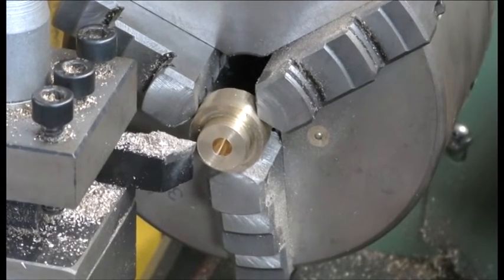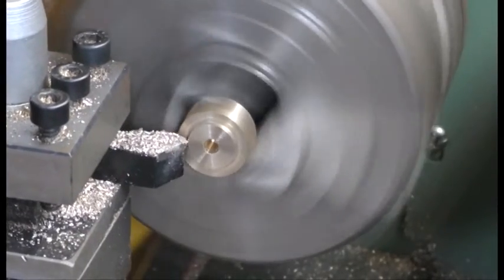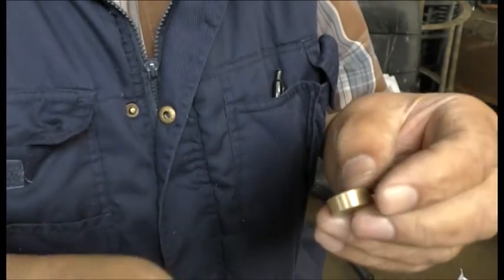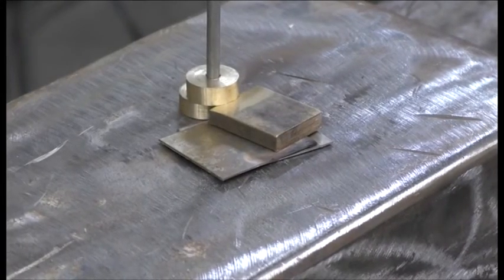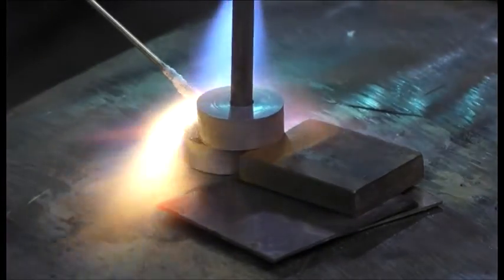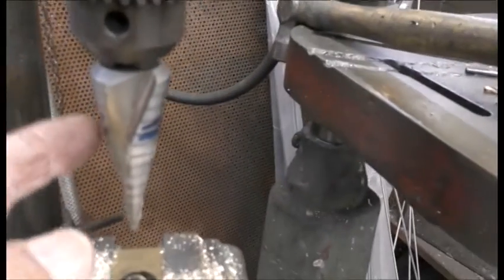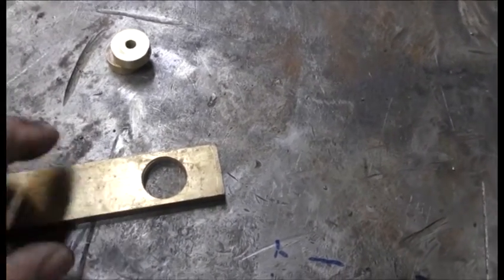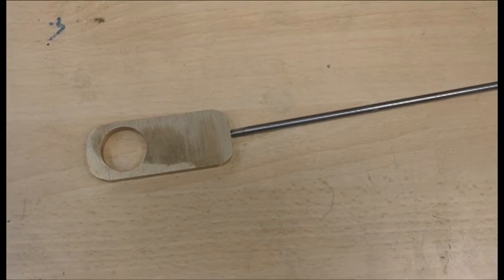#156 Making a Beam Engine (Part 5)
Making a Beam Engine (Part 5)
It is taking a little longer then I thought.

Plans for the Beam Engine.